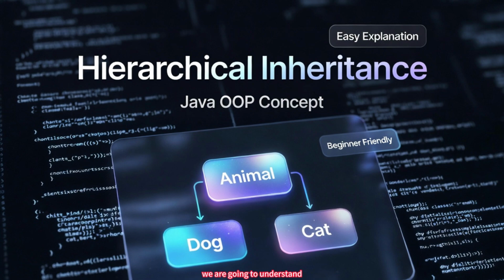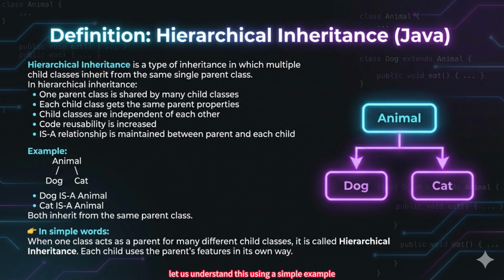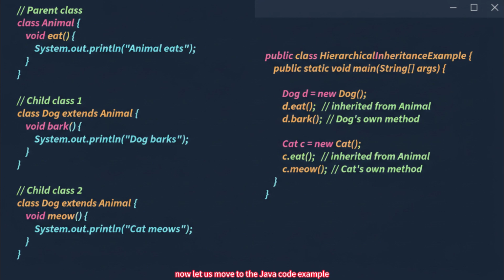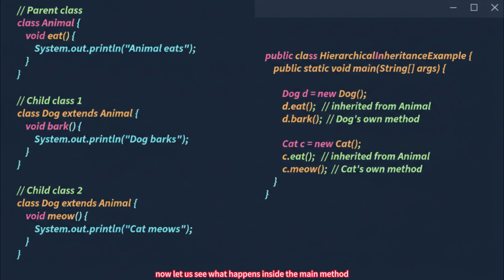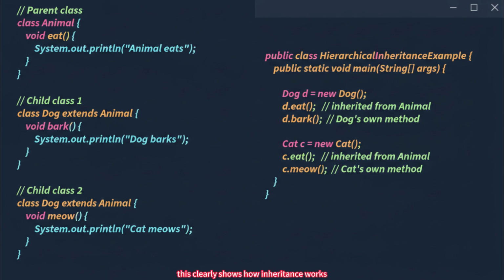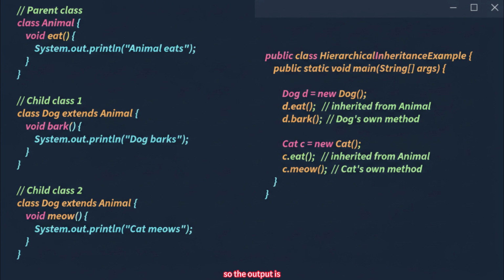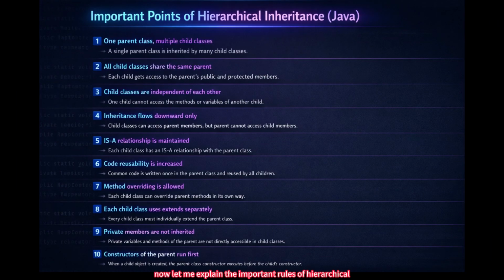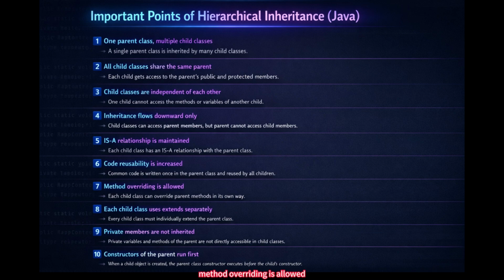Hierarchical Inheritance in Java 💡| OOPS in Java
In this video, we will clearly understand Hierarchical Inheritance in Java with a simple explanation and practical example.

This topic is very important for interviews and for building a strong foundation in Object-Oriented Programming.

📌 In This Video, You Will Learn:

• How Hierarchical Inheritance works in Java
• Parent class and multiple child classes relationship
• How to use the extends keyword properly
• Sharing common properties and methods
• Code execution flow in hierarchical structure
• Real-life practical example
• Complete Java program demonstration with output

🎯 This Video is Ideal For:

• Java beginners
• B.Tech / BCA / MCA students
• Placement aspirants

📌 We Focus On:

✔ Clean and structured Java code
✔ Beginner-friendly explanation
✔ Interview-oriented understanding